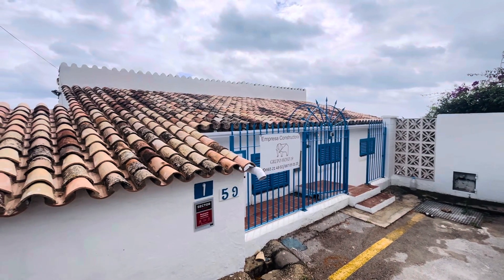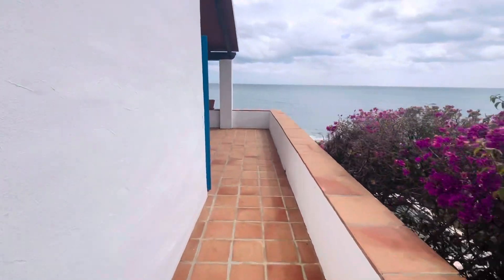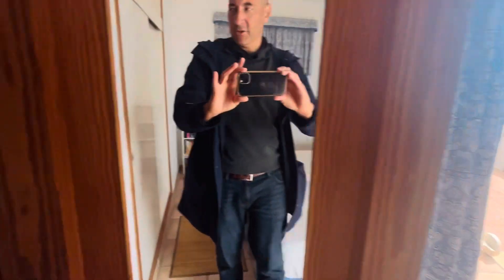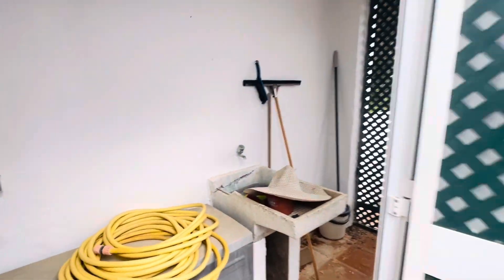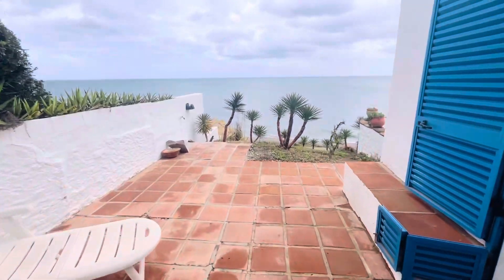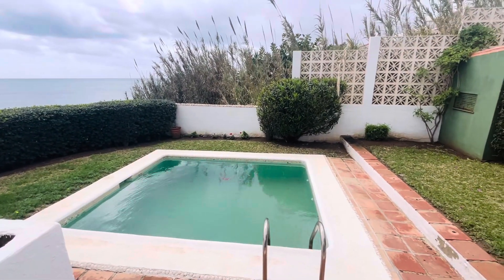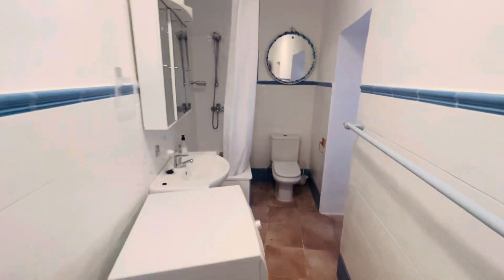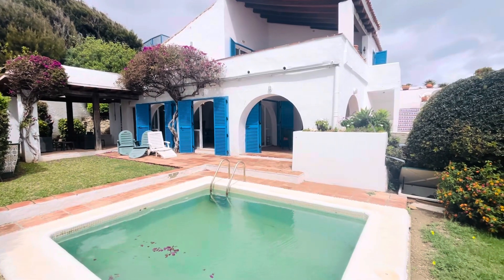Seeking Frontline Beach for Regular Buyers. Estepona 💥€850,000💥